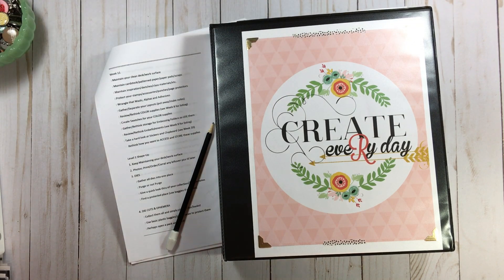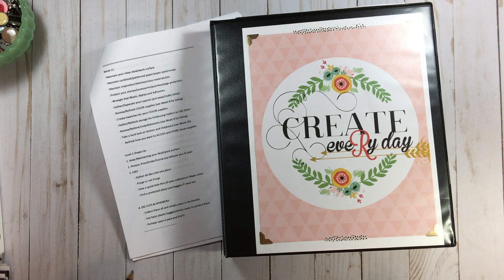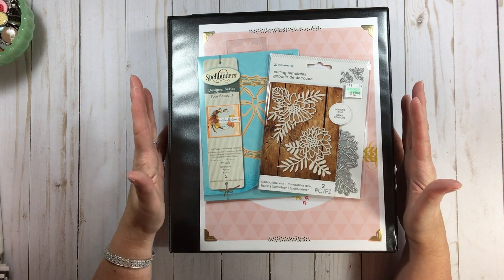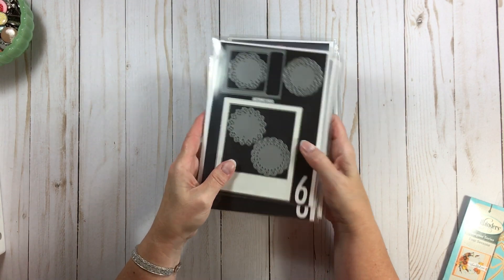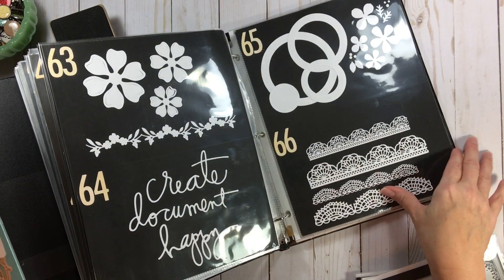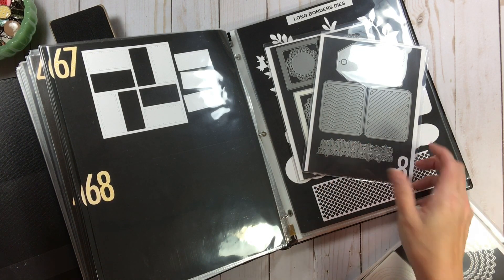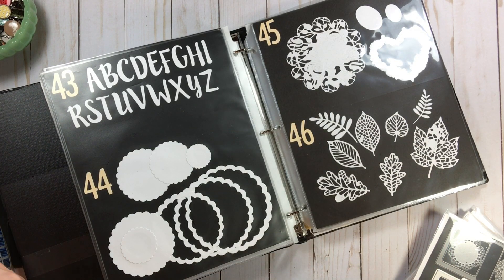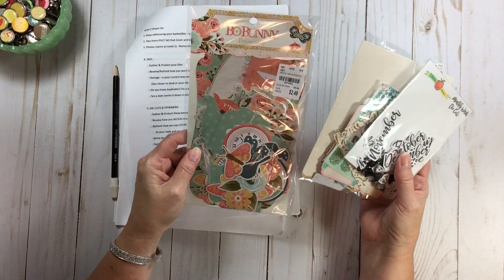Summer Space Shape-Up // Round 2 (Week 11)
Today we re-visit our Summer Space Shape-Up Series.
Visits Deborah's Facebook Group for the PDF.
Visit the Playlist for lots of videos.
Level 3 Notes listed below.
Get your Space in Shape and Record the Story all Summer!

// Level 3 NOTES
Week 1: Spruce-up your space with some new inspiration:
   artwork, décor, worksurface revamp

Week 2: Deep clean trimmer and cutting tools,
   reorganize and regroup colored cardstock,
   look into a class/challenge for Summer inspiration

Week 3: More focus into your paper sections/categories,
   perhaps look thru your Summer collections/papers,
   work on a listing/place in notebook of your paper groups

Week 4: Hard look into your Paper Pads- Safety First!
    where are your paper pads- is it safe and also accessible,
    time to consider a listing or inventory of your paper pads,
    focus on ongoing projects: list, prioritize and set deadlines

Week 5: Stamps & Scraps: Purge, Put-Away and Plan
    look at Stamps- do you want to USE them or LOSE them,
    either make them more visible and accessible; or take inventory,
    find a home for roller date stamps and stamp accessories,
    clean stamping blocks, contain and label stamp accessories,
    look at Scraps- do you want to USE them or LOSE them,
    purge OR make a plan for them, then PLAY with scraps

Week 6: Divide, Label and Define divided page protectors,
   perhaps find a new system for protectors for easier access,
   take physical inventory of punches, create a catalog/binder,
   perhaps find a new system for punches for easier access,
   washi-lovers unite! re-think how you access your washi,
   perhaps move a sampling of washi closer to desk and find a
   new system for your washi collection- no matter the amount

Week 7: Plan a project/goal date to put all Layouts in Albums,
   establish a home/routine to continue putting layouts away,
   think about dividing your Alphas into the way you 'use' them,
   set-up a place/label where you adhesive overflow resides

Week 8: Look and jot down ALL the supplies you use for color,
   do you need to update or complete color swatches,
   re-think about the container and placement of these supplies,
   focus on how you can use these items more- perhaps move
   closer to your work surface and/or something like a 'scrap spin'

Week 9: Embossing folders- time to really think about this item,
   do you enjoy or even like them anymore? think about how you
   can use them more and maybe even scale down the number you
   have. Embellishments- think about stopping the shopping until
   you get a handle on what you have, re-think where and how you
   currently house them in order to use them more efficiently, could
   you move certain embellishments closer to your desk to reach
   for them more often/consider 'scrap-spin' as an option, think
   about purging 'only' if you don't like the item- not because you
   don't use them; there is a difference!

Week 10: Back-up and Re-group stickers/chipboard organization.
   start with how you want to access/use this category, then think
   about where in your space you want to house them, then start
   to consider the container, and also consider how purging and
   purchasing this category in the future will work with these
   containers.  Consider all of this mindset BEFORE you buy!

Week 11: Time to think long term when it comes to die and die cuts/ephemera. How can you store these items easily, how can you access them quickly and then what steps can you do to be able to use these items creatively? Sometimes one has to start with the end goal in mind, and then plan backwards. Make it easy and affordable to fit your scrapping style and personality.

// Clear Pockets for Die Storage